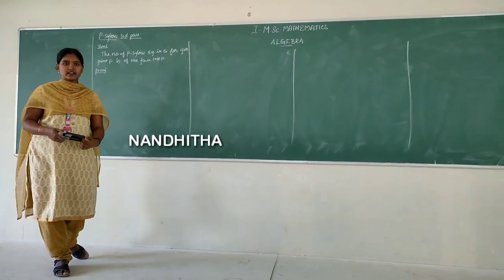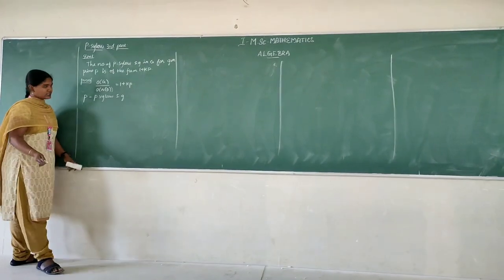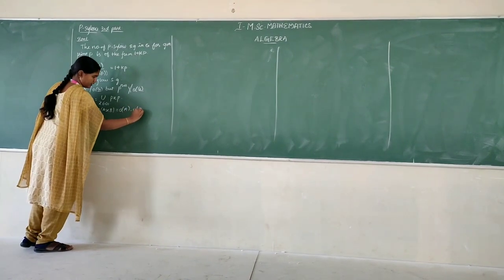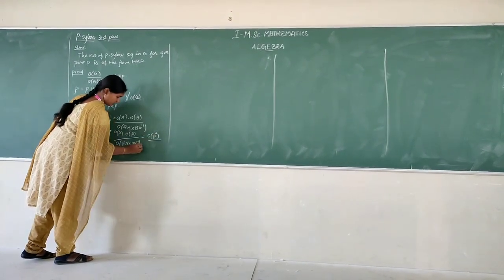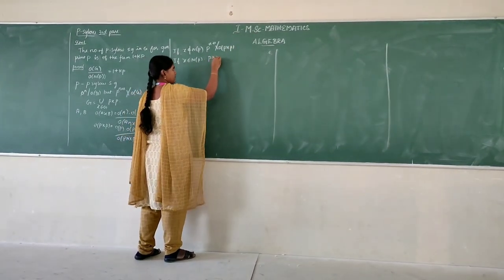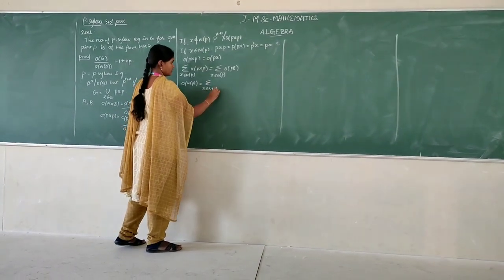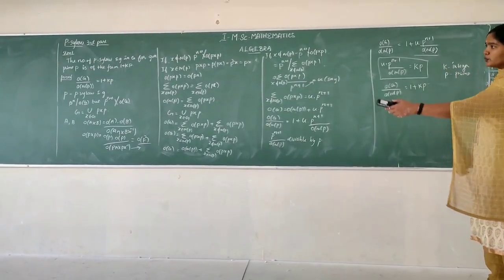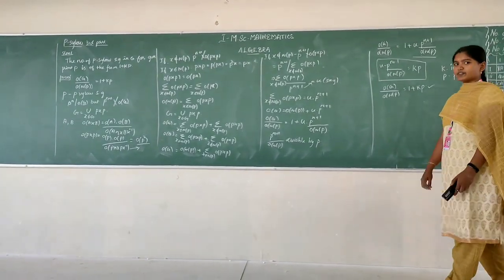Nandhitha| I M Sc ,Mathematics | KSR Women's College